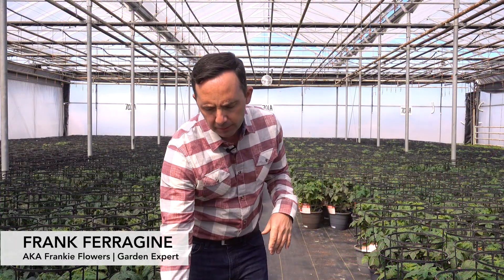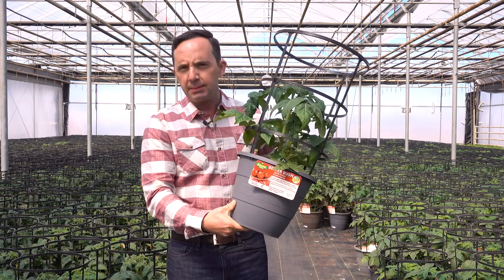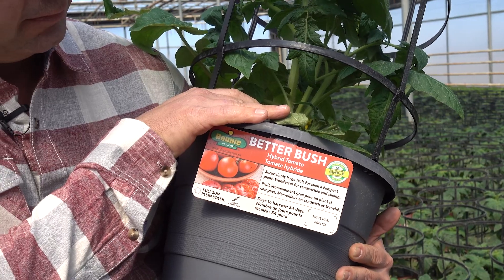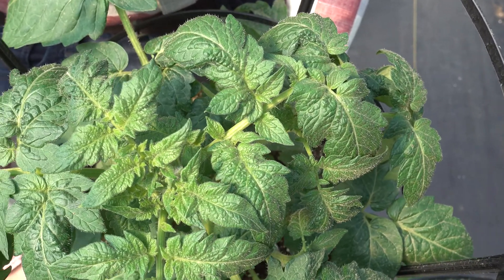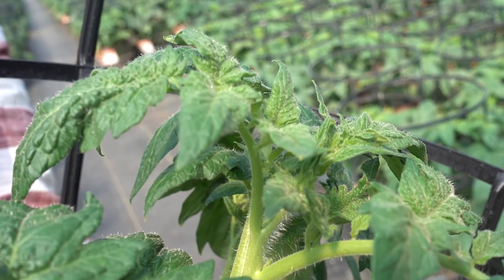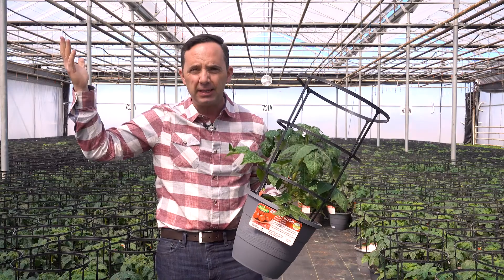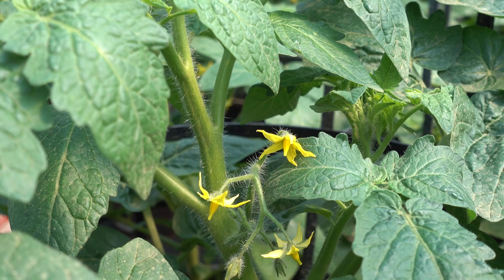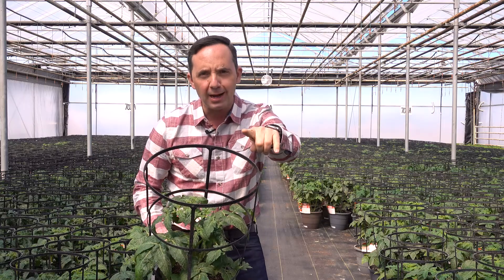Time for your Tomato Plants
Tomato plants are one of the most grown edible plants. Let's get you ready for your tomato growing season with a mini refresher course.